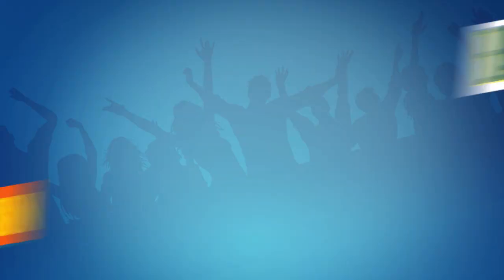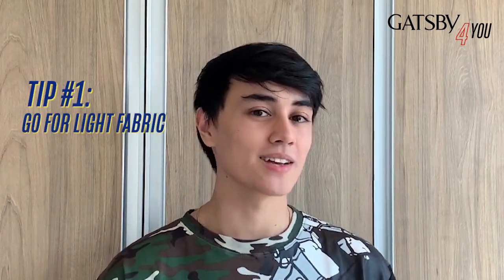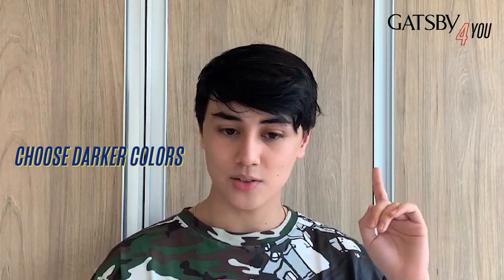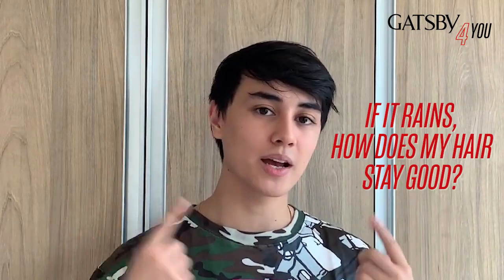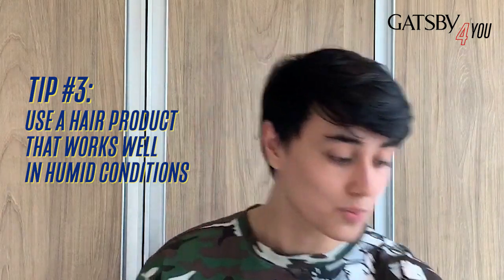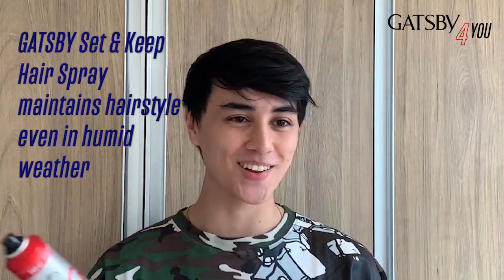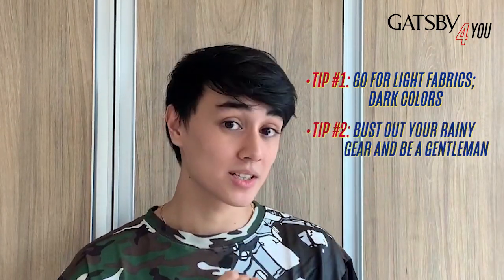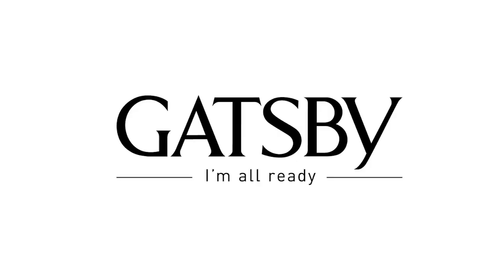Barber's Tips: Rainy Season Styling Tips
The wet season has begun and although it might give us respite from the summer heat, it may also make it harder for some to keep their style on point because of the humidity.

Good thing our resident GATSBY Gent Edward Barber is here to give us very practical tips on how to maintain your style during the rainy season.